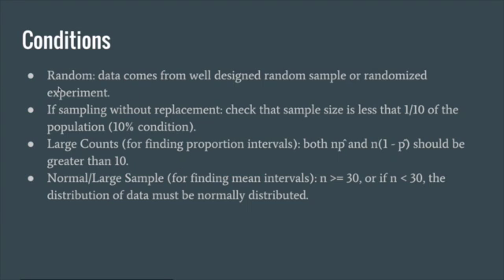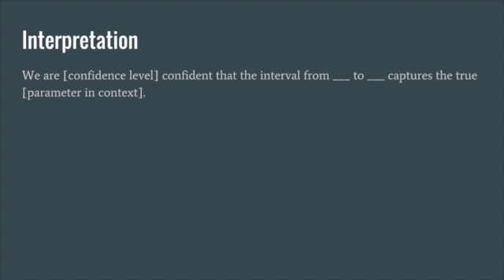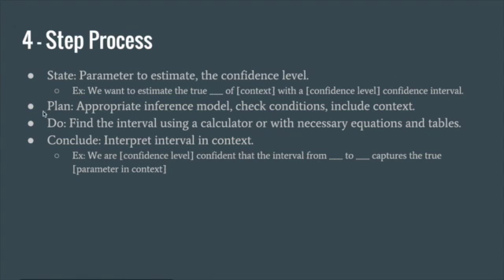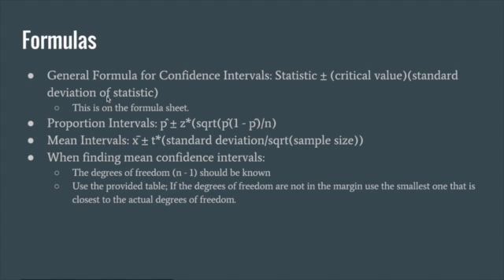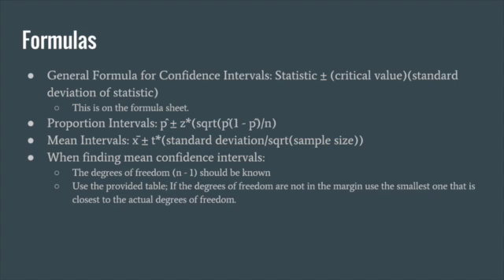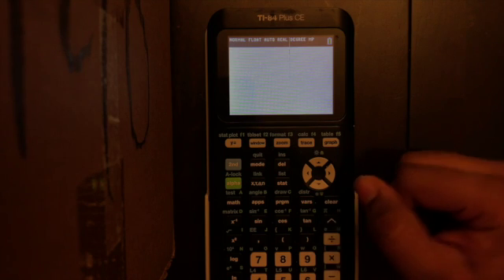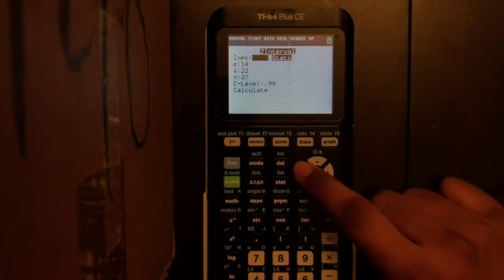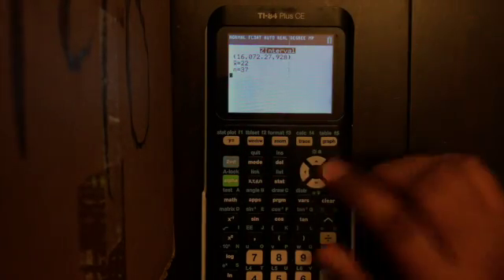AP Stats_01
just why